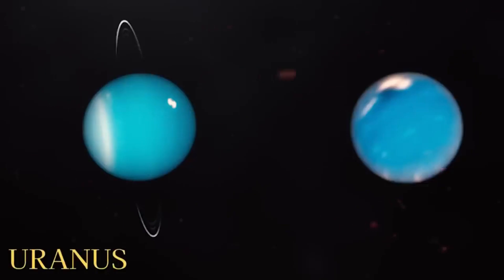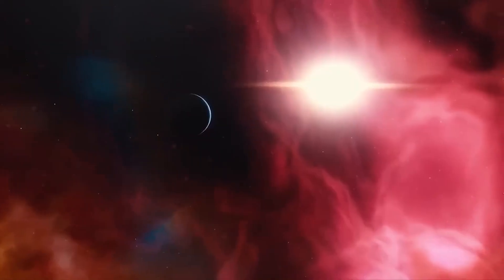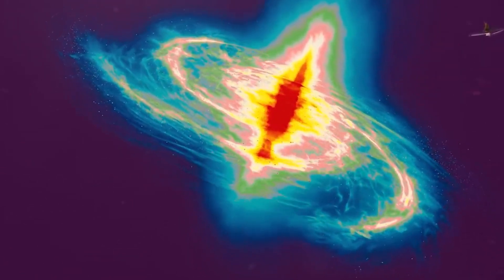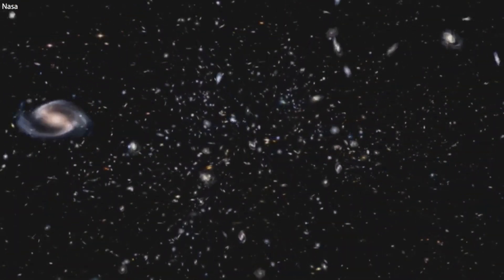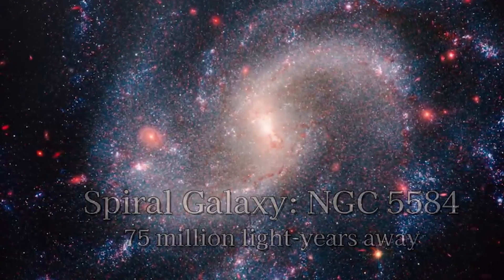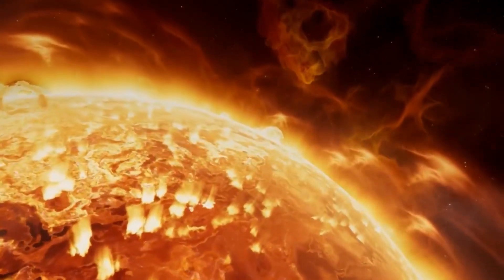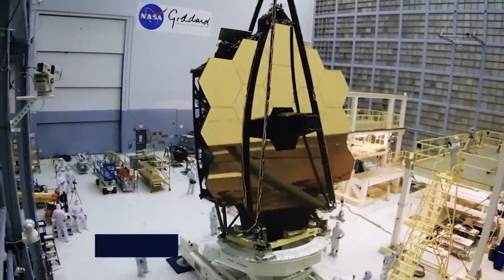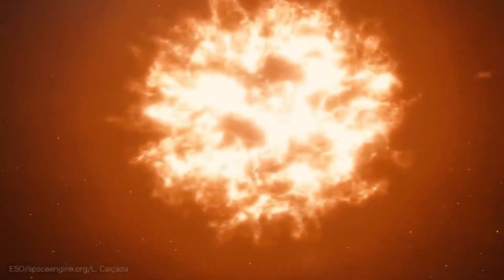'Things Just Got Worse!' This James Webb Telescope Image Just Shattered our Cosmology into Pieces!